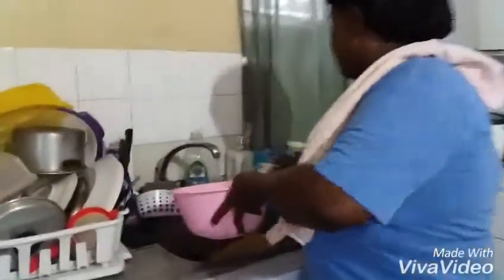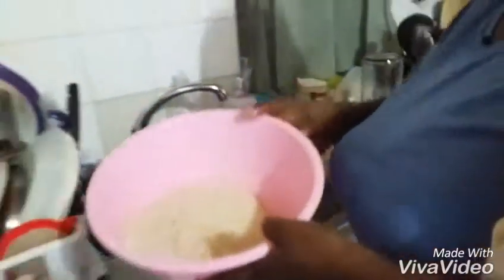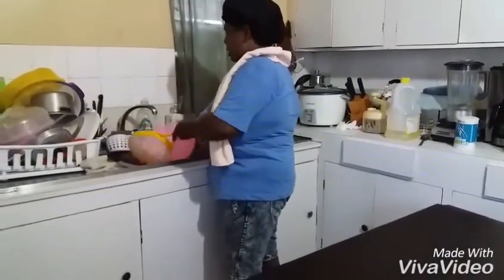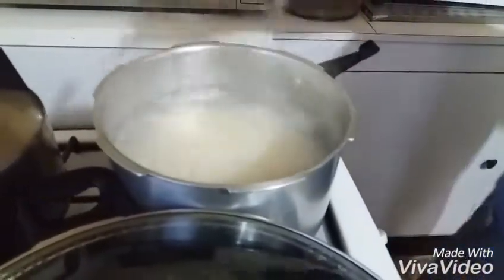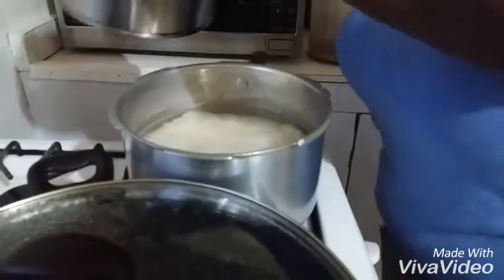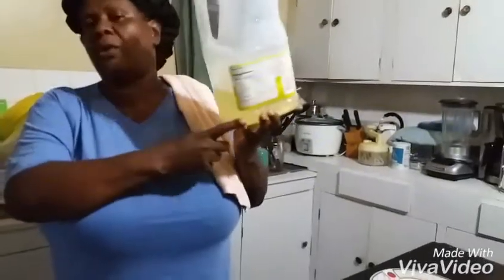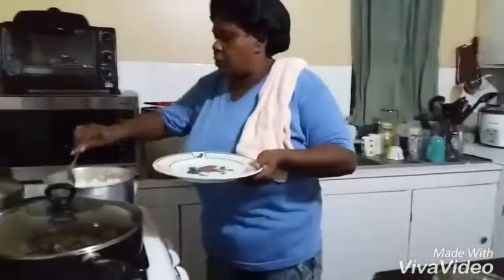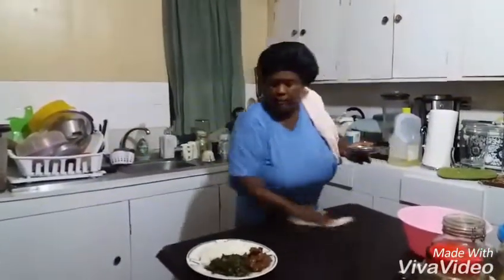How to cook white rice the healthy way